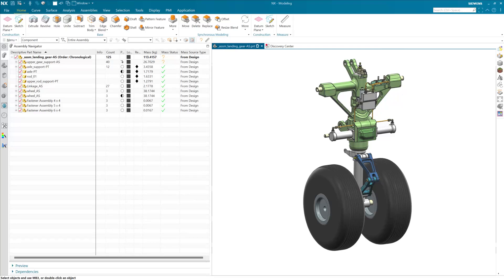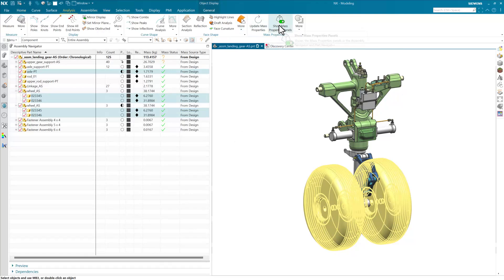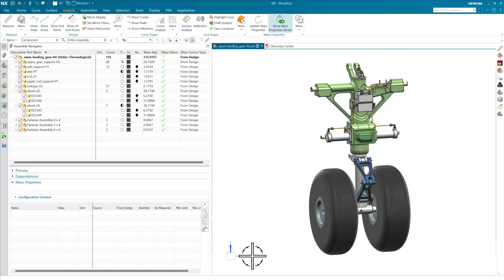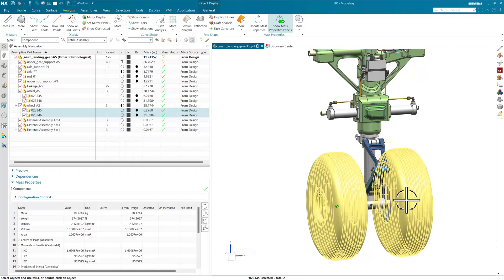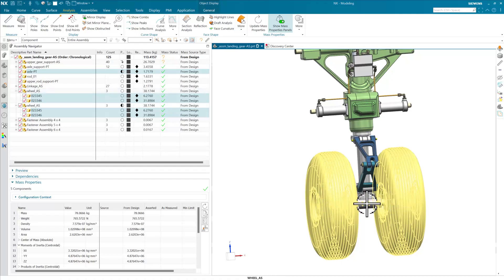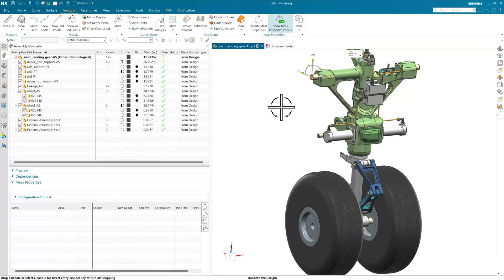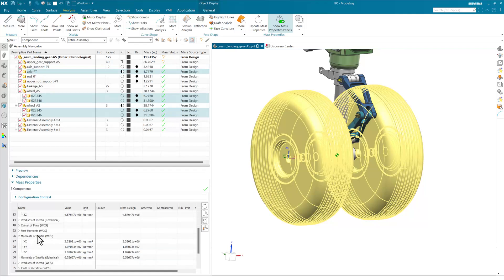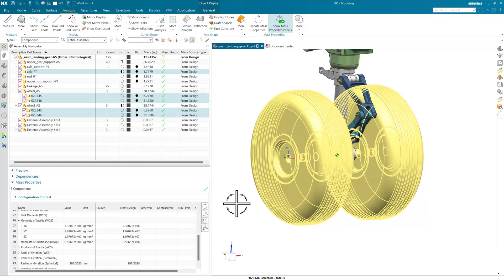NX Assembly Mass Properties: Measuring MOI about Alternate Axes [NX 2406]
I got a great question today about how to use the NX Mass Properties Management tools to examine/estimate/extract the Moment of Inertia of a set of rotating parts in an assembly. This simple example walks through how to use either the Centroidal MoI numbers or the WCS (Work Coordinate System) MoI numbers to extract this value.  In this example you'll see that both methods work great for arriving at the same answer.  In general, the Centroidal numbers will work great if you're looking at rotation around the centroid with an axis of rotation parallel to one of the global X, Y or Z directions.  If the axis of rotation you're examining is not parallel with one of the standard directions, then placing the WCS such that one of its axes is aligned with the axis you care about will do the trick, and give you the values you're after.  I hope that all makes sense!  Please let me know if you find this useful!

(NOTE: I recorded this video using NX 2406, but everything in the video can be accomplished in any version of NX since NX 1899.)